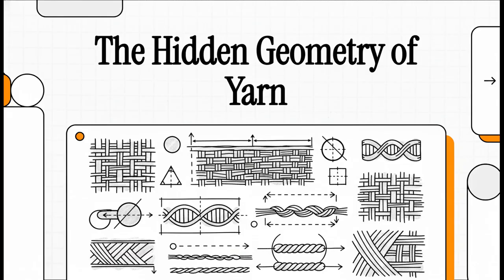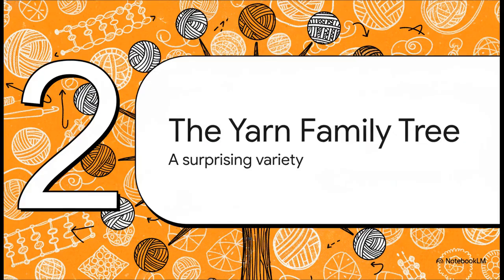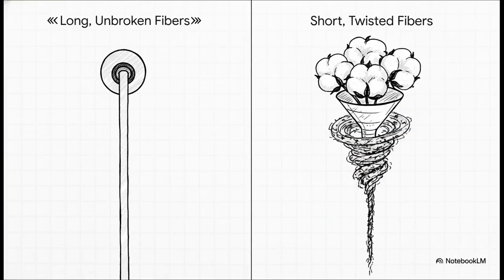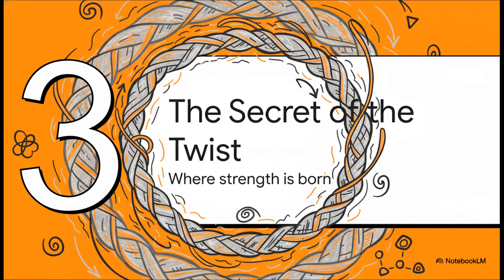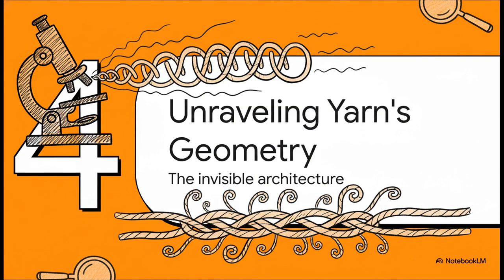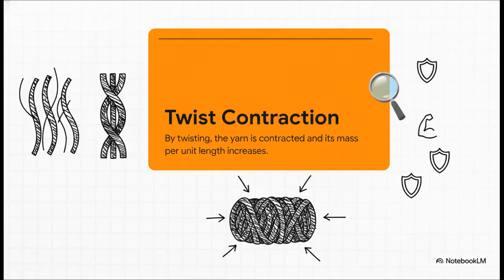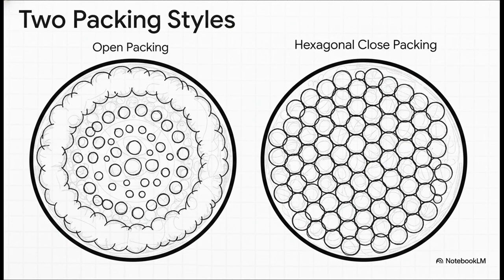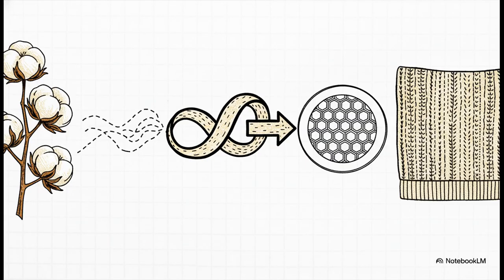The Hidden Geometry of Yarn